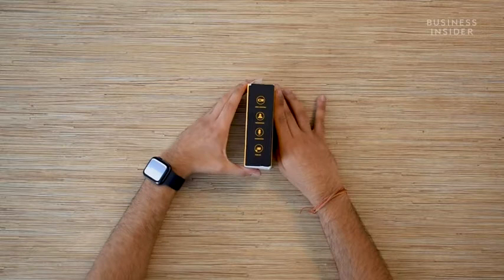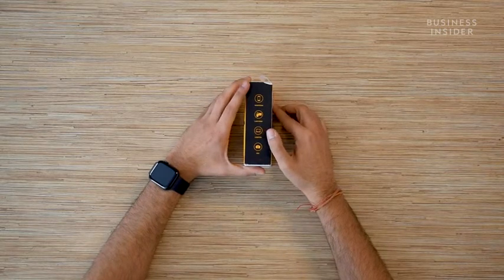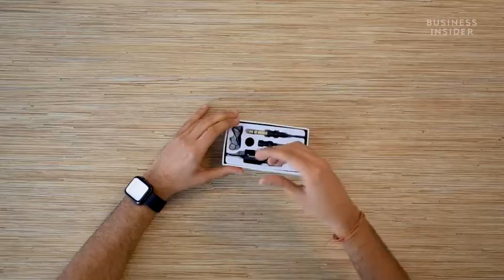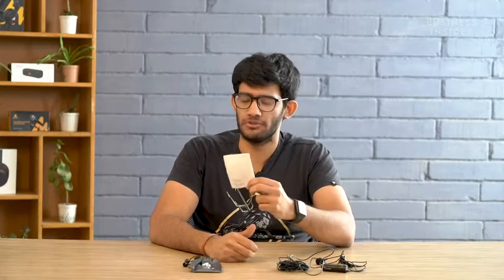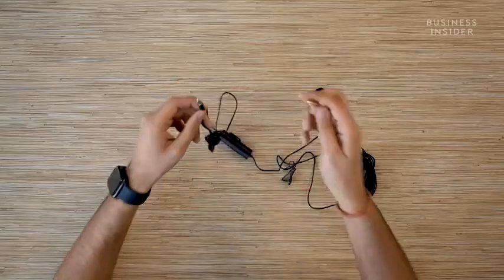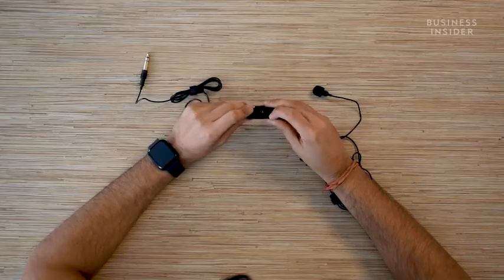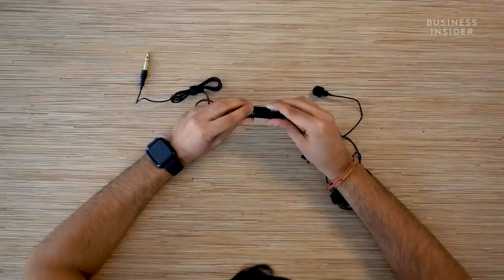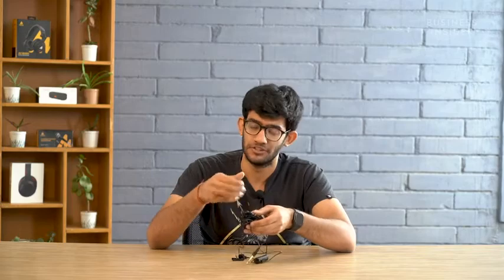Maono AU-103 Mobile Collar Mic with Noise Cancellation for YouTube Recording, Rs.1500 TechDeal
boAt Rockerz 255 Pro in Ear Bluetooth Neckband with Upto 10 Hours Playback
Top 7 Budget Earphones
Headphones & Earphones Buying Gyan
Top 5 Best TWS Earphones Under ₹2000

DOUBLE NOISE CANCELLATION: The mic has double active noise cancellation technology, adjustable -10db attenuation and low-cut function to reduce background noise and deal with greater sound pressure
NOISE REDUCTION STRUCTURE: The lavalier mic has Low-noise circuit design and audio cable with an electromagnetic shielding layer can effectively remove current noise and bring you a smoother sound
HIGHT-QUALITY SOUND: The upgraded lapel mic has a built-in high-performance omnidirectional pickup that capture sound at 360°. Meanwhile use the new metal diaphragm bring you clearer and warmer sound
PLUG AND PLAY, EASY TO USE: 1-button switch the connection mode. CAMERA used for camera, DSLR, PC, laptop. PHONE used for mobile phones. And after use, please turn the switch to OFF, To save battery
DESIGNED FOR USERS: Ultra-long 6m cable for free recording. Equipped with 3.5 headphone jack, easy to listen the playback after the recording is completed. (ATTENTION: it’s not a real-time monitoring
ONE FOR ALL: 3.5mm TRRS Jack is compatible with computer and smartphone, 6.5mm ADAPTER included, ideal for camera, DSLR, audio device. Especially suitable for online course, guitar, Youtube, recording
ATTENTION: Noise may happen when plugging mic into camera in auto volume mode, just decrease volume to eliminate noise.
YOU WILL GET: lavalier microphone*1+adapter(3.5mm-6.35mm)*1+metal Clip*2+foam windscreen*2+manual*1+carrying bag*1+12 months warranty service